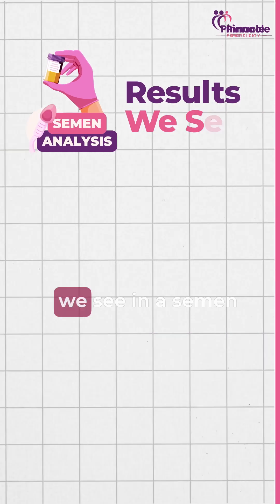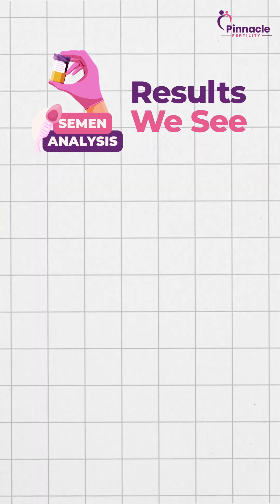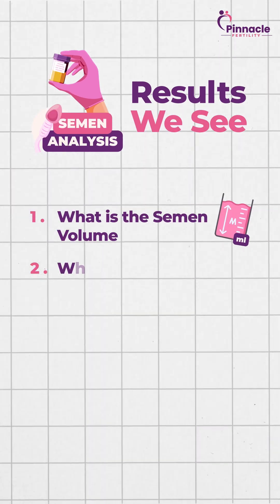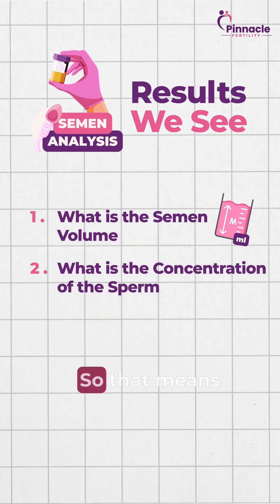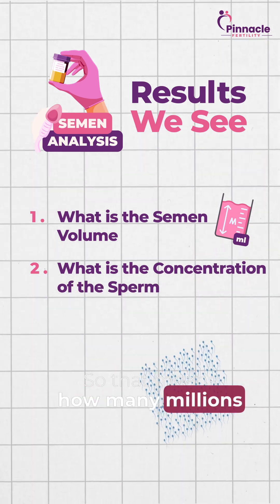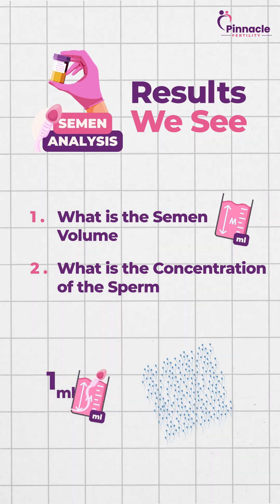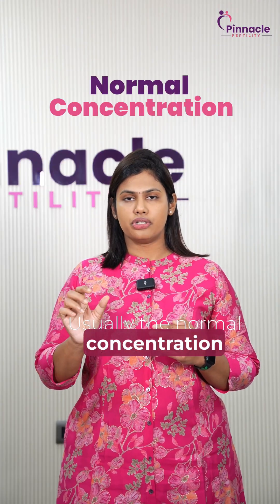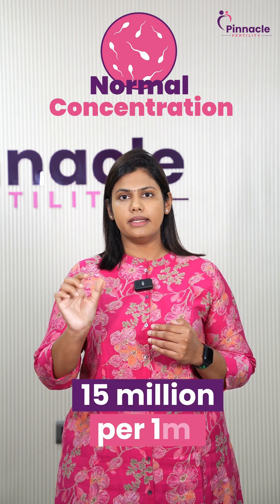Semen Analysis Explained: 3 Key Things Every Man Must Check for Fertility | Dr Archana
🔬 What Is a Semen Analysis & What Does It Really Check?
If you and your partner are trying to conceive, a semen analysis is one of the first and most important tests to evaluate male fertility health.

In this video, we break down the 3 essential parameters you must look for in your report:

1️⃣ Sperm Count & Concentration

Measures how many sperm are present.
✔ Low count can reduce the chances of fertilization.

2️⃣ Sperm Motility

Shows the percentage of sperm that move properly.
✔ Good motility is crucial for reaching and fertilizing the egg.

3️⃣ Sperm Morphology

Indicates how many sperm have a normal shape.
✔ Abnormal shapes may affect the fertilization process.

📌 Reports may also include:
• Semen Volume
• Sperm Vitality (percentage of live sperm)

If any parameter looks low, consult a fertility specialist early for proper guidance and treatment.

✨ Save this video and share it with someone who needs to know!

👩‍⚕ About Dr. Archana

IVF & Fertility Specialist
📍 Pinnacle Fertility, Nizamabad
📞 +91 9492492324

Dr. Archana
MBBS, MD (AIIMS, New Delhi),
DGES (Germany), FRM
Fellow in Minimally Invasive Gynecology

For Appointments
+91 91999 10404- Nirmal Branch

📍 Pinnacle Fertility
5-6-37, J. J. Reddy Hospital Lane, Opp HPS School,
Dwaraka Nagar, Khaleelwadi, Nizamabad - 503001.

Visit Dr Archana Fertility and Laparoscopic Centre, 𝘁𝗵𝗲 𝗯𝗲𝘀𝘁 𝗳𝗲𝗿𝘁𝗶𝗹𝗶𝘁𝘆 𝗮𝗻𝗱 𝗟𝗮𝗽𝗮𝗿𝗼𝘀𝗰𝗼𝗽𝗶𝗰 𝗖𝗲𝗻𝘁𝗿𝗲 𝗶𝗻 𝗡𝗶𝘇𝗮𝗺𝗮𝗯𝗮𝗱.

Fix your appointment with 𝗗𝗿 𝗔𝗿𝗰𝗵𝗮𝗻𝗮, 𝗠𝗕𝗕𝗦, 𝗠𝗗, 𝗗𝗚𝗘𝗦, 𝗙𝗥𝗠., 𝘁𝗵𝗲 𝗯𝗲𝘀𝘁 𝗙𝗲𝗿𝘁𝗶𝗹𝗶𝘁𝘆 𝗮𝗻𝗱 𝗜𝗩𝗙 𝘀𝗽𝗲𝗰𝗶𝗮𝗹𝗶𝘀𝘁 𝗶𝗻 𝗞𝗵𝗮𝗹𝗲𝗲𝗹𝘄𝗮𝗱𝗶, 𝗡𝗶𝘇𝗮𝗺𝗮𝗯𝗮𝗱 𝗮𝗻𝗱 𝗯𝗲𝘀𝘁 𝗙𝗲𝗿𝘁𝗶𝗹𝗶𝘁𝘆 𝗮𝗻𝗱 𝗜𝗩𝗙 𝘀𝗽𝗲𝗰𝗶𝗮𝗹𝗶𝘀𝘁 𝗶𝗻 𝗡𝗶𝗿𝗺𝗮𝗹